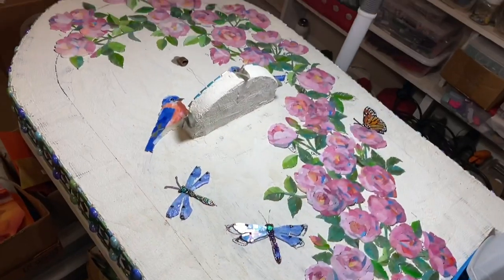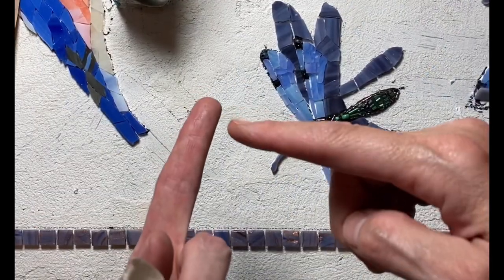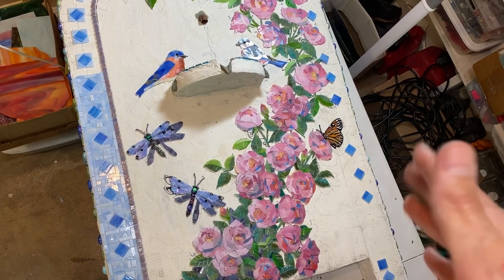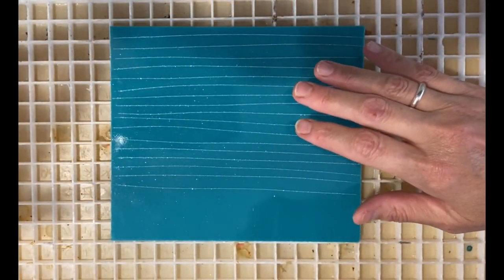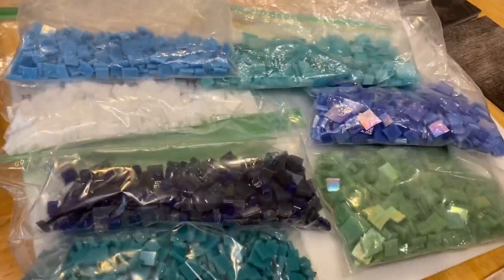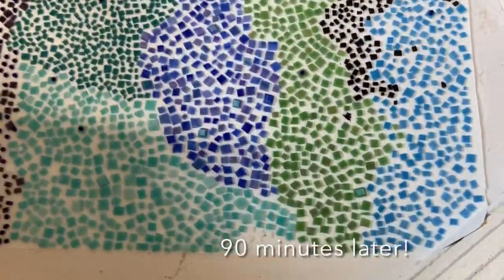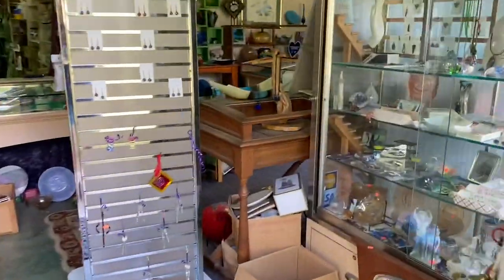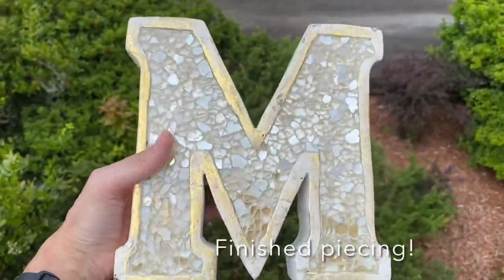Ep. 55 MOSAIC FOUNTAIN UPDATE, the birdhouse, Fritballs, field trip to a glass shop & a blingy M!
The Bluebird Fountain- Part 8, the blinged up birdhouse, How I make fritballs, a field trip to a glass shop, & my fun & easy glam vacation mosaic!